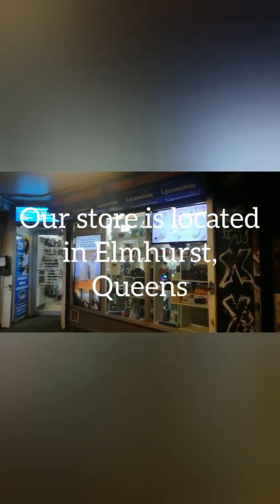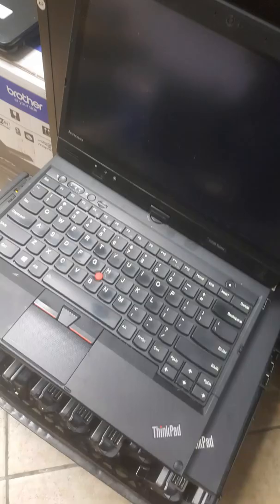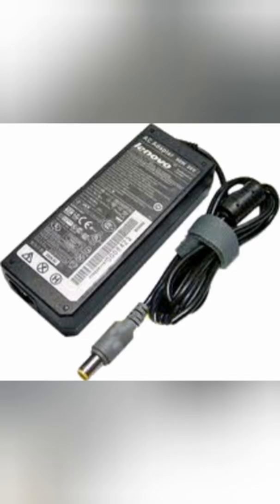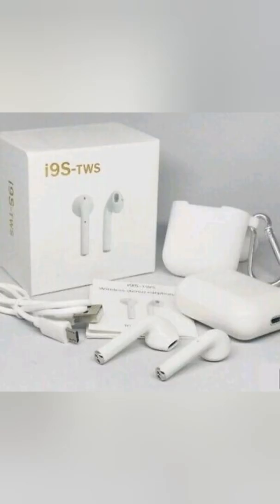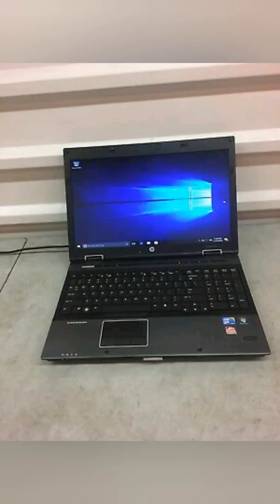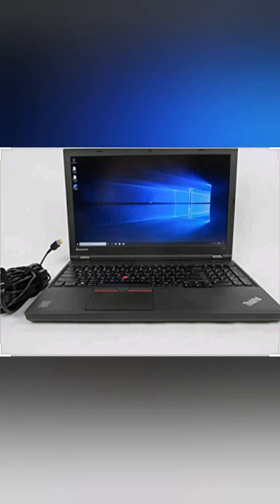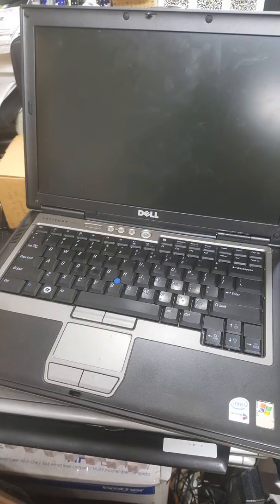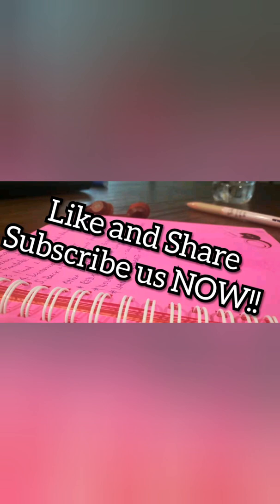Free Merchandize in NYC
We offering free merchandize to our supporters.

Comment us below!!